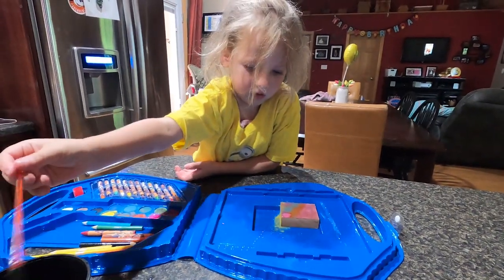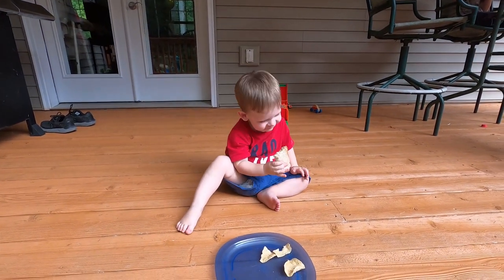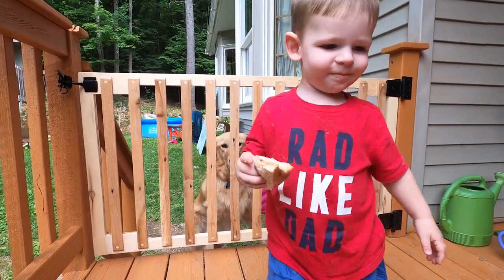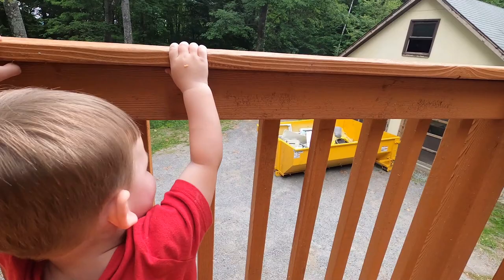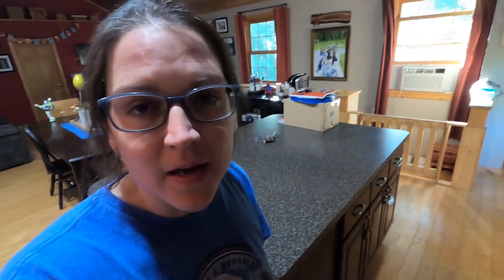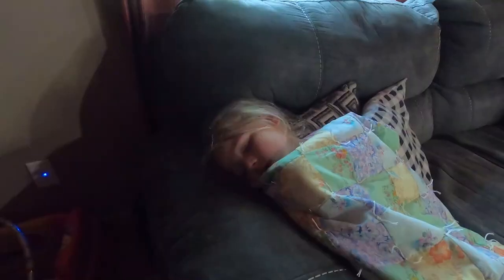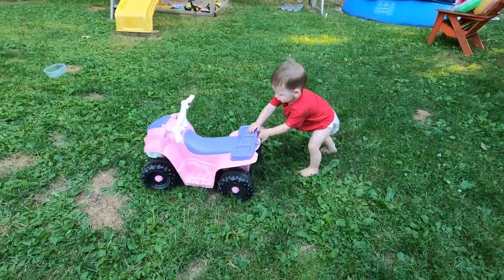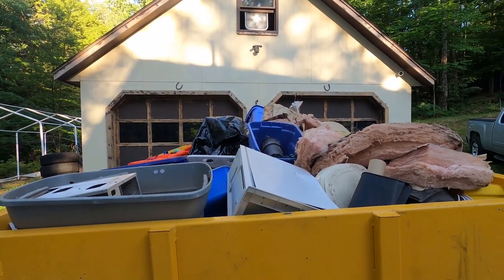CAN WE FILL IT? - How much trash in the attic?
We are a family of 5 in the Adirondacks of New York State, starting to document our lives and sharing it here with you. We are Zach and Clarissa and we have two girls, Samantha (9) and Charlotte (5), and a baby boy Zane(1). Sam really enjoys doing videos and is a real ham when she is on. Charlie is in the process of figuring things out which is a blast to watch. Zane is still brand new.

Our Cameras:
GoPro Hero 8 Black

Editing Accessories:
Bluetooth Headphones
SanDisk Portable SSD